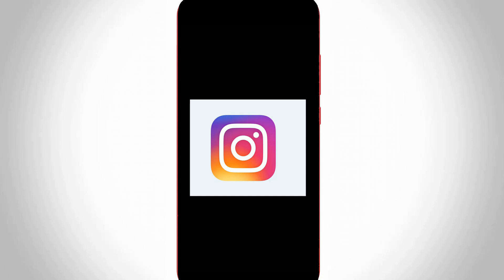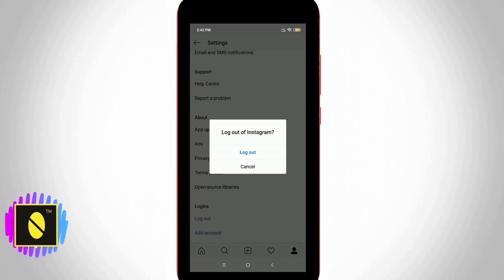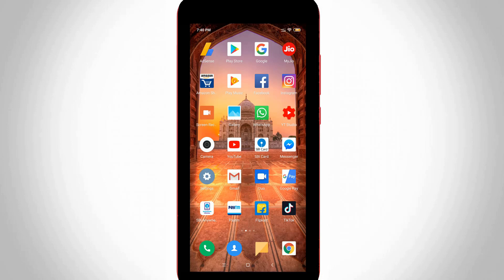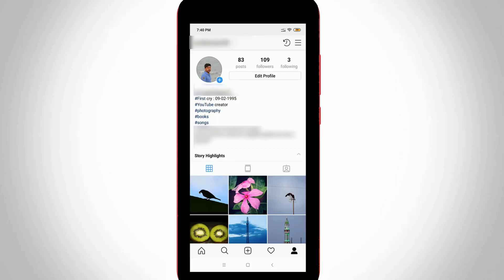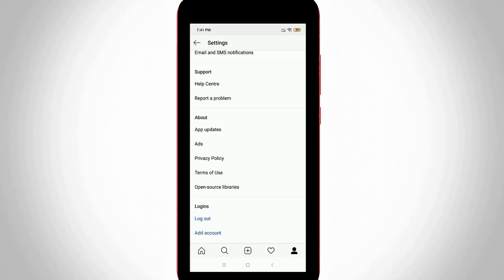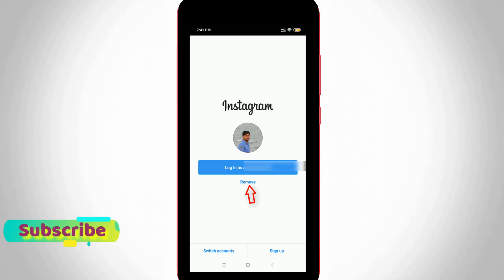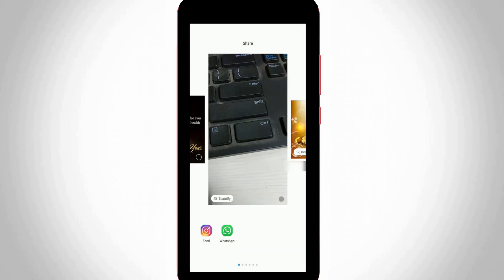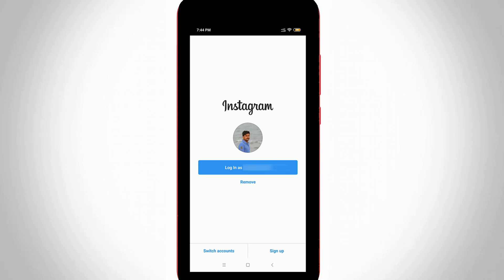How To Logout Instagram Account From All Devices By Without Changing Password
This tutorial is about how to log off instagram account from all devices.

Here i using the 2023 released latest version of application,because the previous year 2018 has some problems.

This new update tricks works for all android mobile,pc or laptop and ios iphone x also.

If once you do this process may be your facebook username is automatically removed.

Here i using with my desktop computer,also you can log out by using google chrome and firefox.

This youtube video also available in tamil,hindi and telugu.

how to logout instagram from other devices without changing password :

1.Yesterday i have the one doubt about,how to remove all accounts on instagram.

2.But today i get the answer to delete my added accounts in permanently.

3.Just open your new insta application and then goto your profile section.

4.In this section you can press that icon and then select "Settings".

5.So finally i locate the option called "Logout",so just press that link.

6.After the sign out of instagram,just press "Remove" option.

7.If you select that url all your remembered account like that business page id is also deleted.